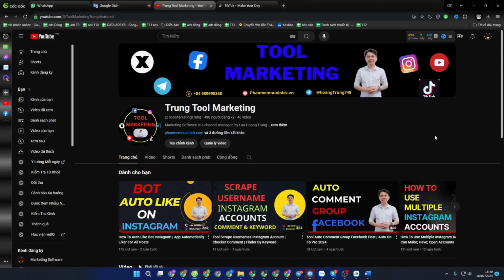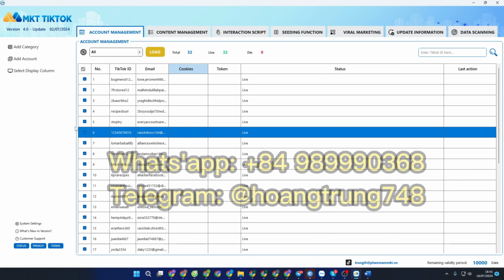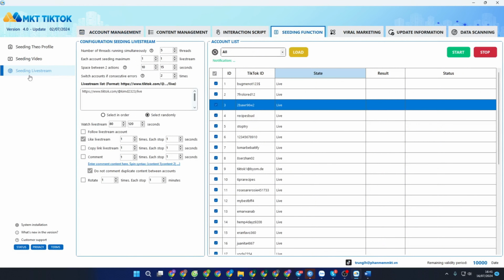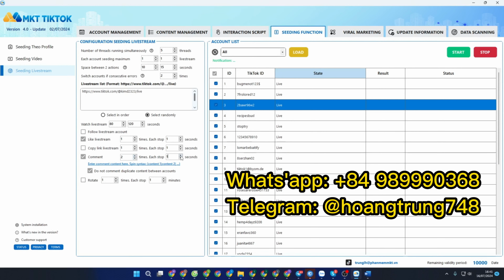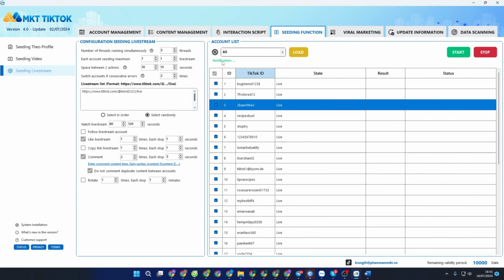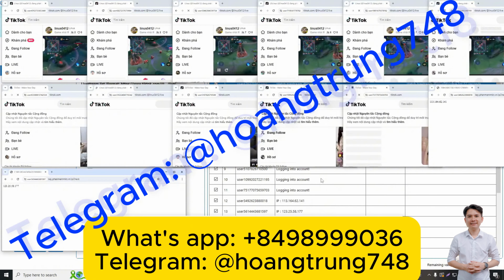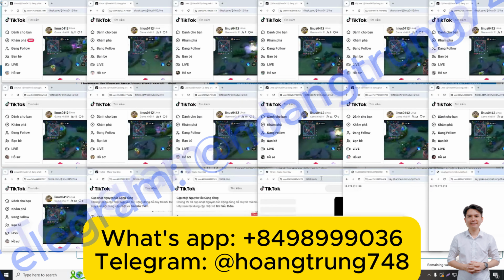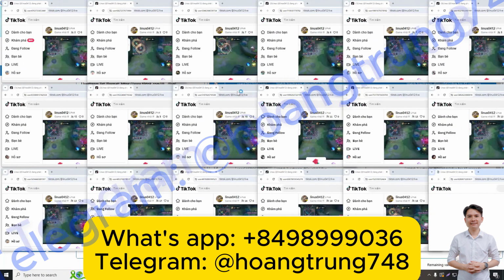How To Get Auto Clicker Tiktok Live Pc | Best Automatic Tap